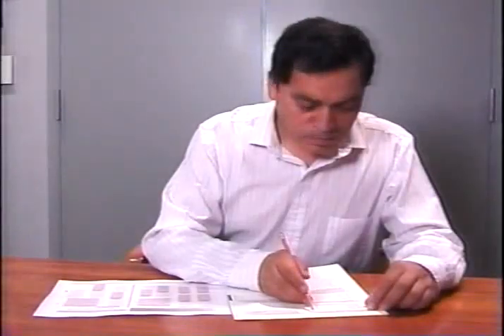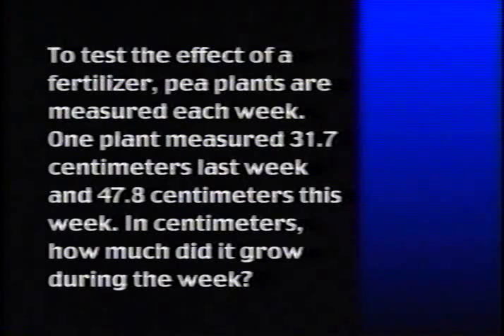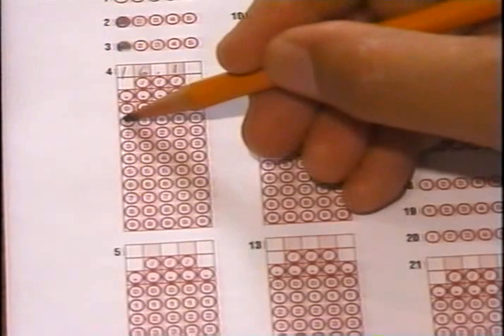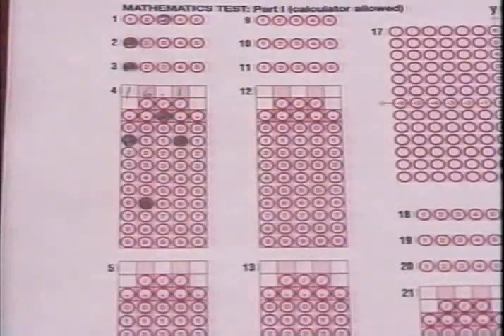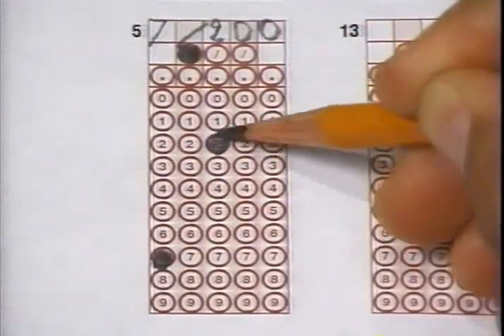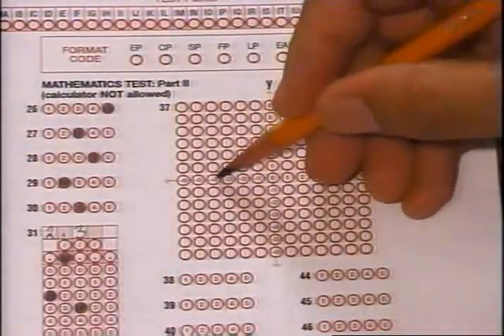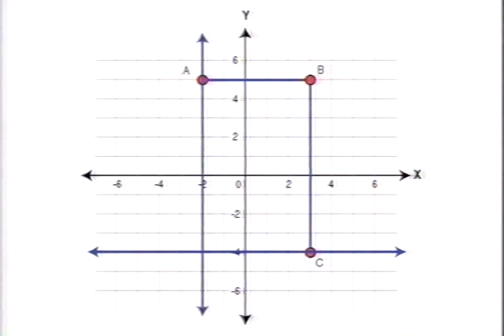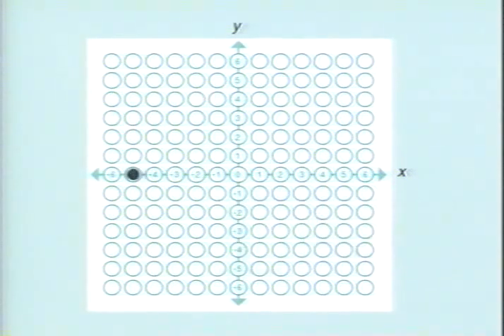GED Math grid instructions in English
You may easily fail the math test if you cannot show your answer well on the scan tron. This video enables you to learn to show your answers correctly because to me it makes no sense to struggle to get the right answer yet fail to show it on the scan tron meaning that at the end of the day you will still fail not because you dont know the answer but because you could not show well your answer. Let me hope it helped you.